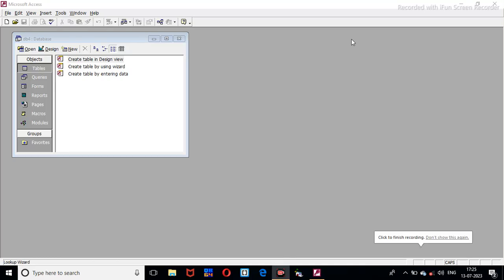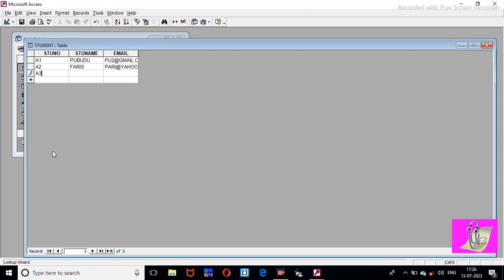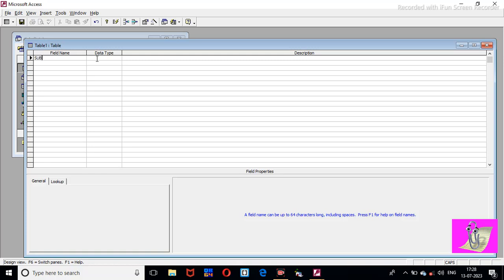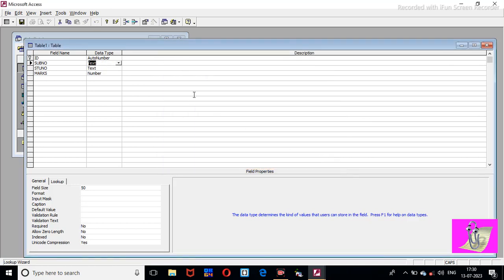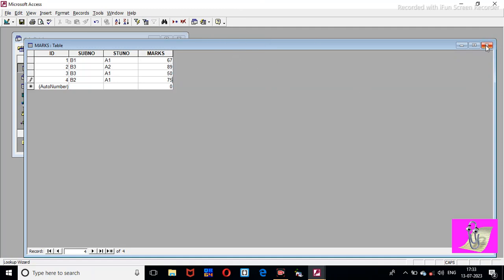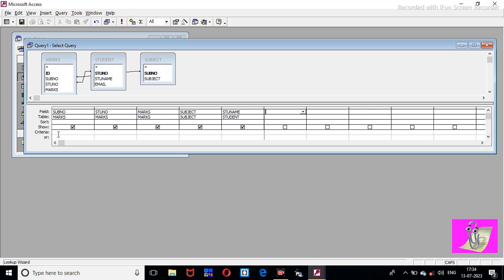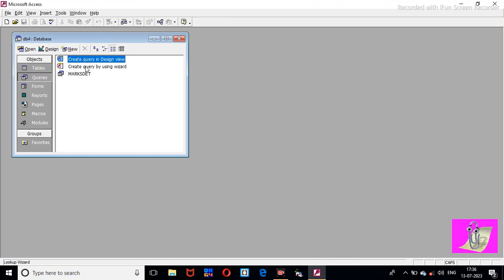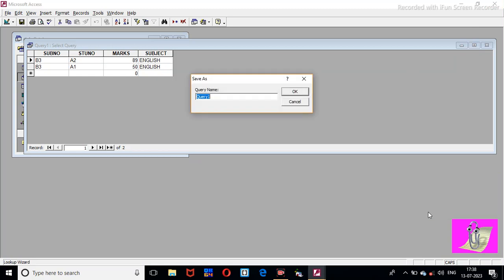grade11 ict education